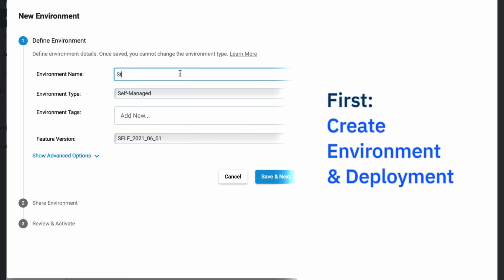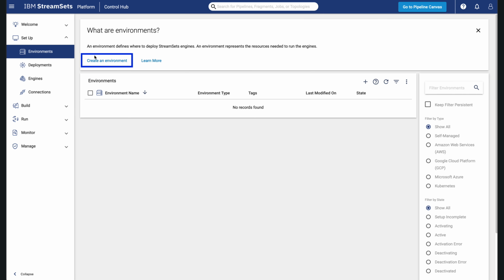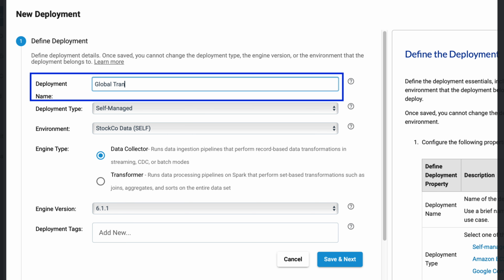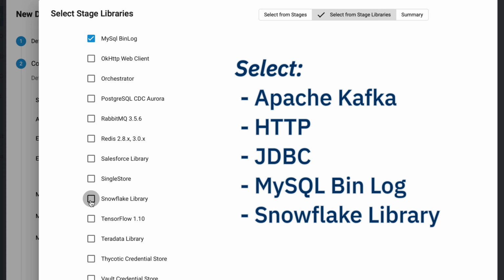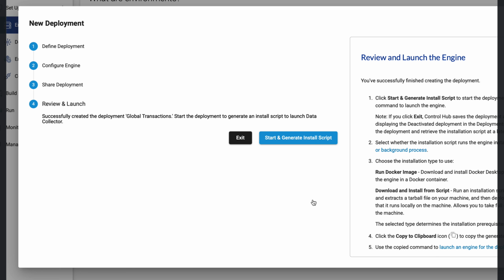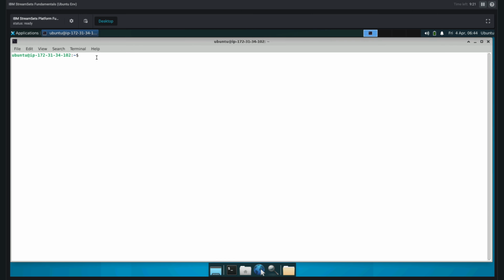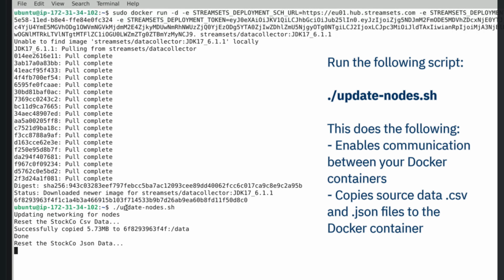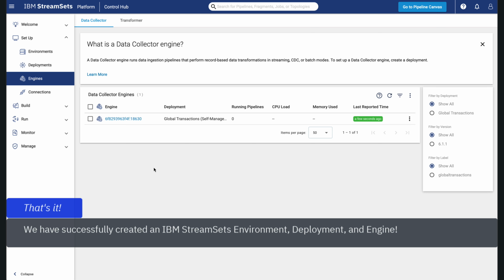Lab 0: Set Up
Learn how Set up a Deployment using the IBM StreamSets Platform. This video is part of a comprehensive fundamentals course. To enroll in this free course, follow this